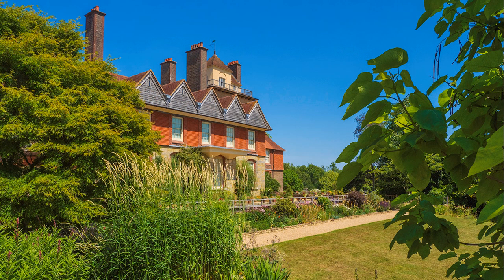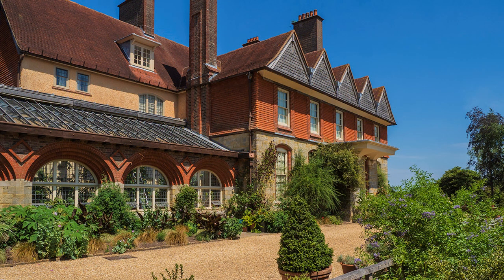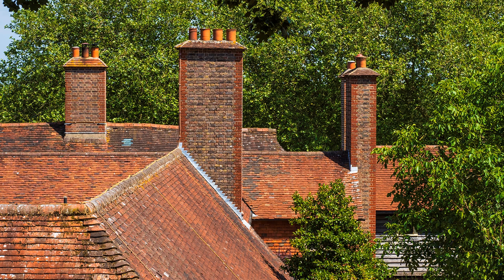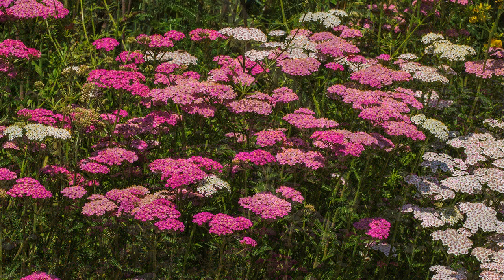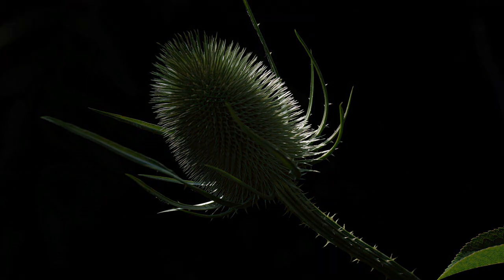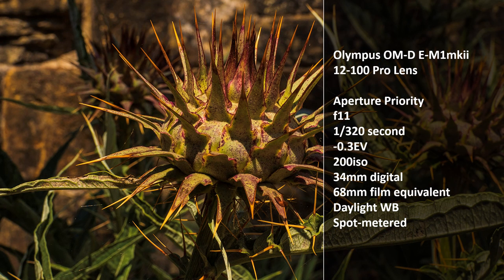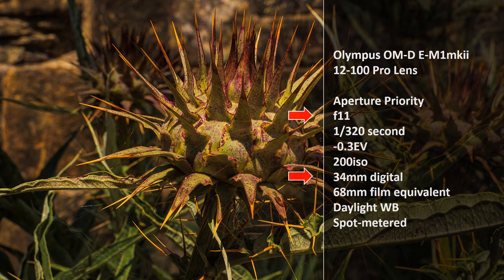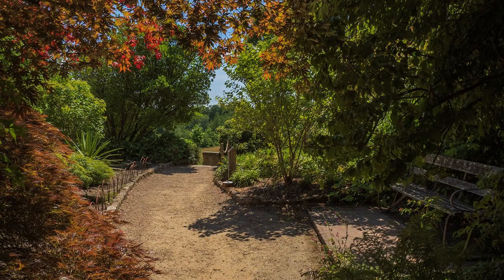Location Photo-Soundbite 10 - Standen, West Sussex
National Trust properties are gradually reawakening from 'Lockdown'. This is my first trip since then, but technically the programme deals with the problems of exposure on a blue-sky day close to the Summer Solstice at 12 noon!